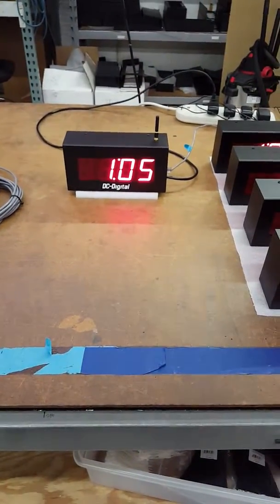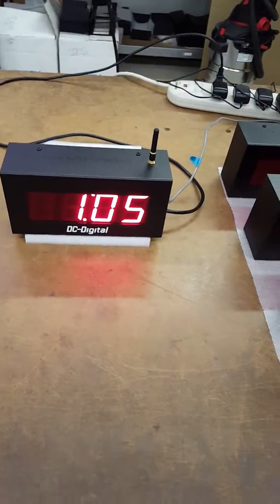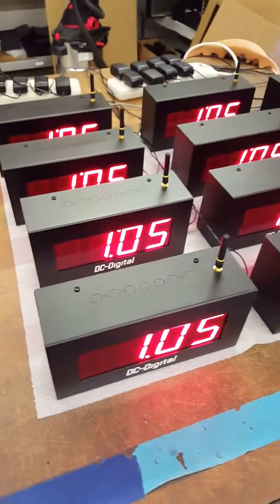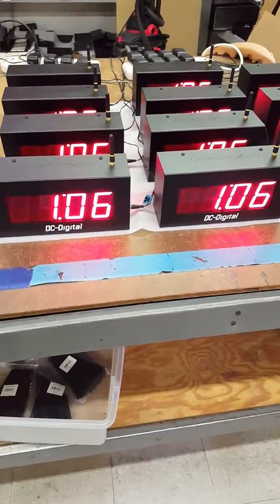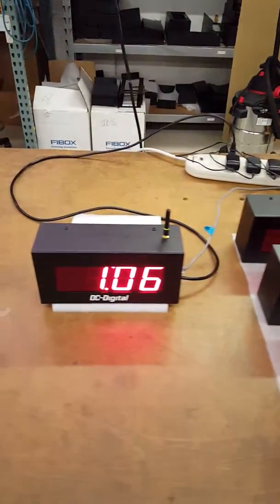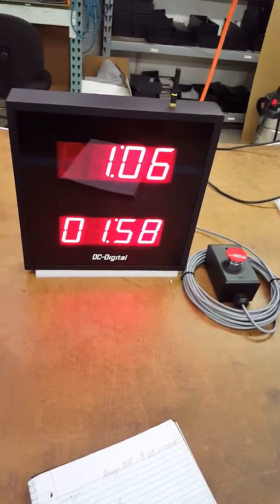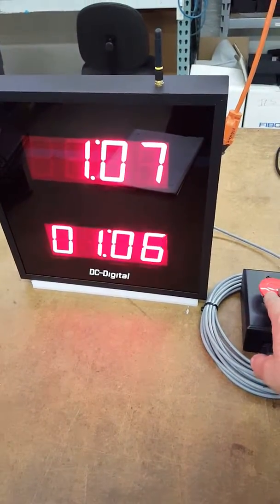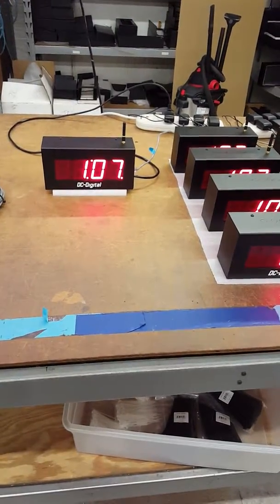DC-25N-W-Master with DC-25-W-System Clocks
Network NTP master clock withe wireless output to synchronize wireless secondary clocks that have store and forward technology. That means infinite wireless range with atomic time  accuracy without pulling wires.